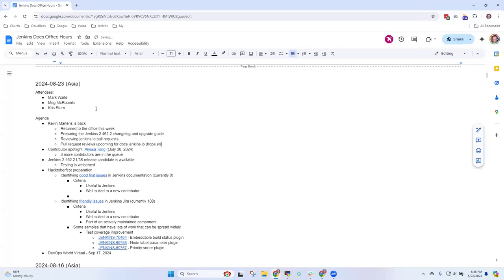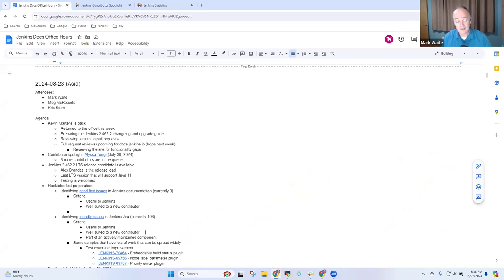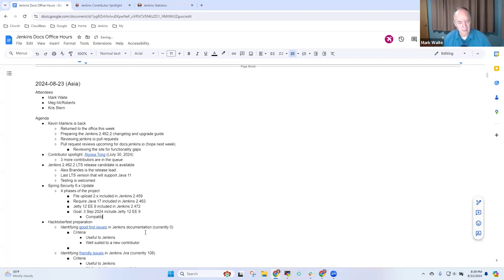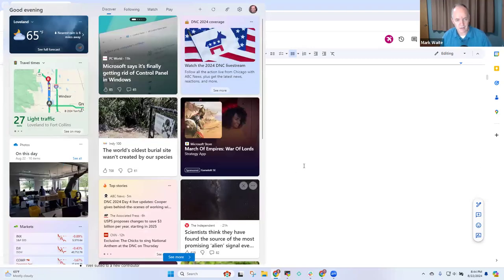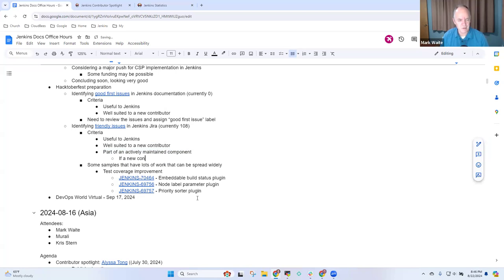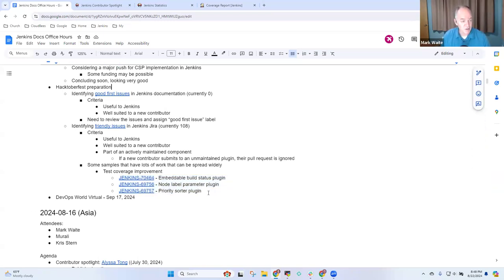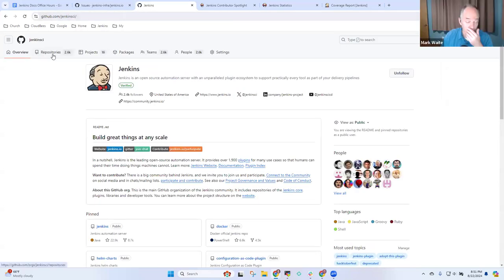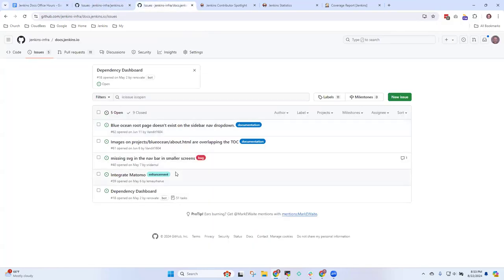2024 08 23 Docs Office Hours